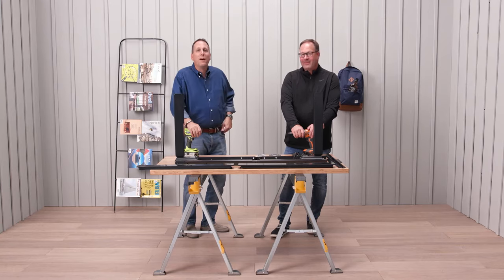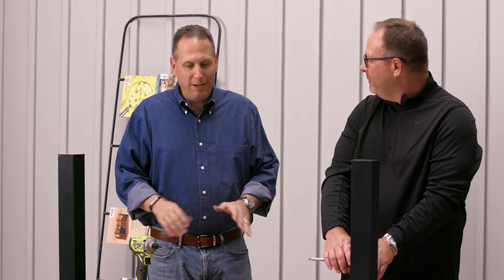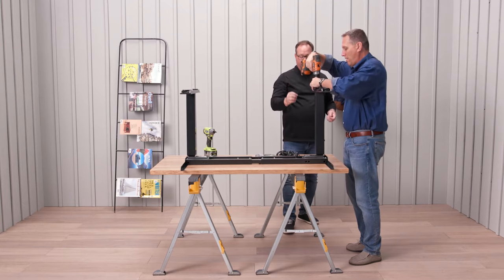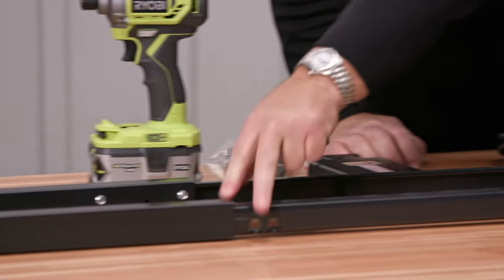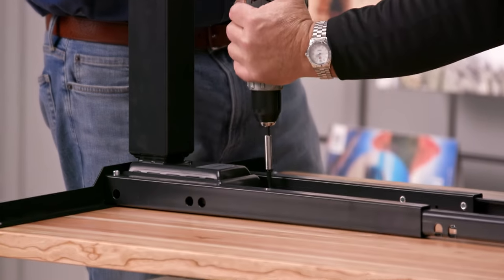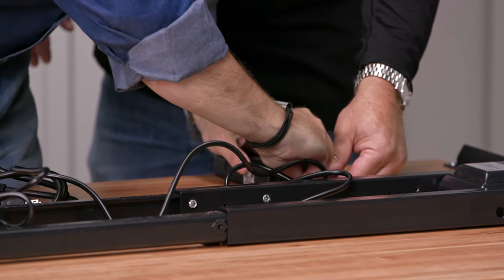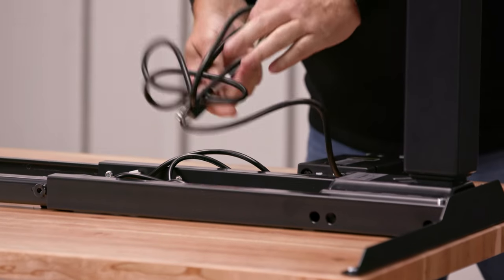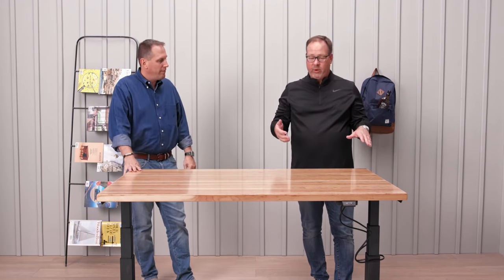Axl Assembly Video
Montisa demonstrates how to assemble their Axl desk.

A how-to and step-by-step video on assembling the Axl electrical height adjustable desk by Montisa.